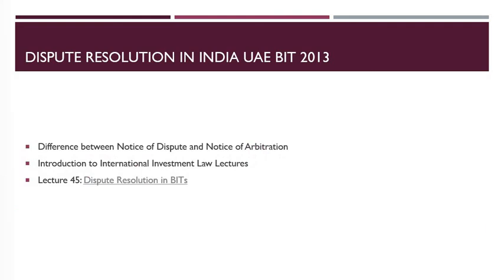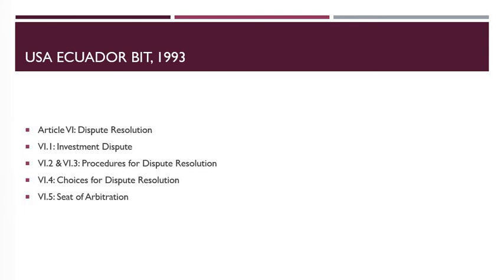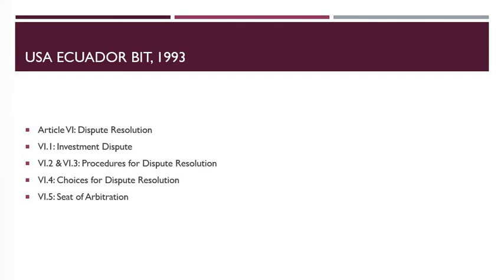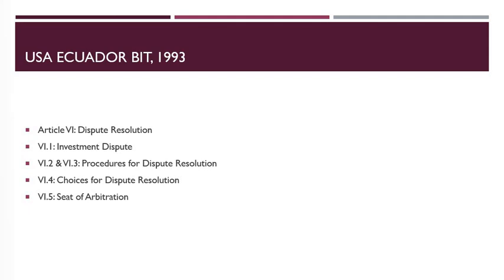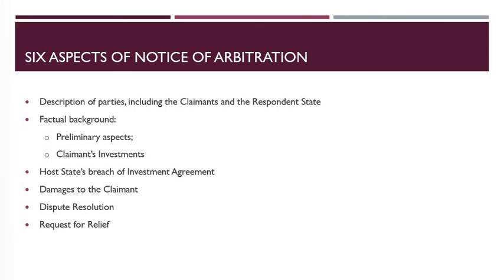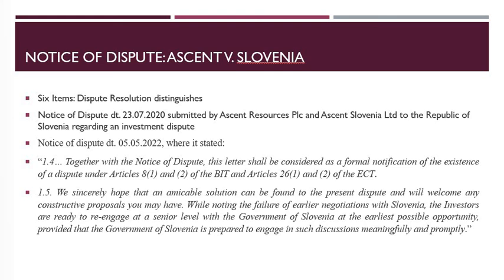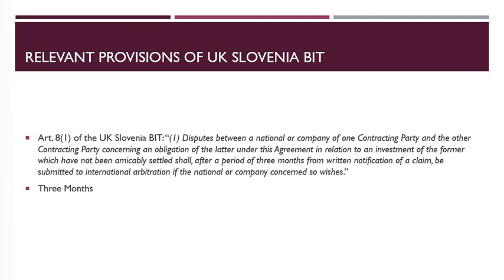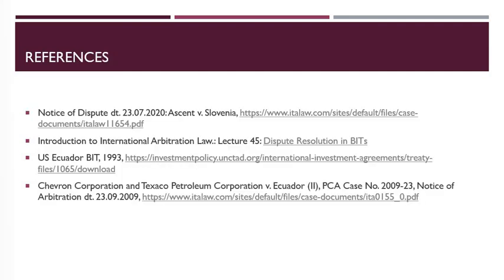Lecture 23: Invoking Arbitration in International Investment arbitration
Welcome to the 23rd lecture of the lecture series regarding international arbitration practice. In this lecture series, we have been dealing with two kinds of disputes- one is a commercial dispute and the other is a dispute under an investment treaty. In the last few lectures, we have drafted a notice of arbitration for the commercial dispute. In this lecture and in the next few, we will be dealing with it invoking arbitration under an investment treaty.

References

Notice of Dispute dt. 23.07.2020: Ascent v. Slovenia,

Chevron Corporation and Texaco Petroleum Corporation v. Ecuador (II), PCA Case No. 2009-23, Notice of Arbitration dt. 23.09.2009,